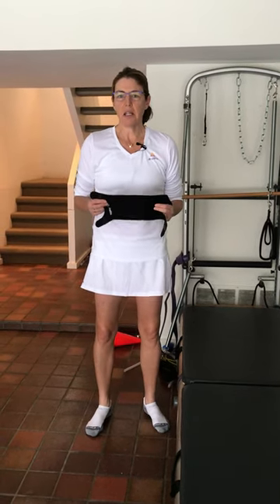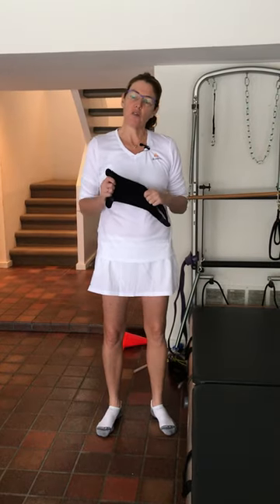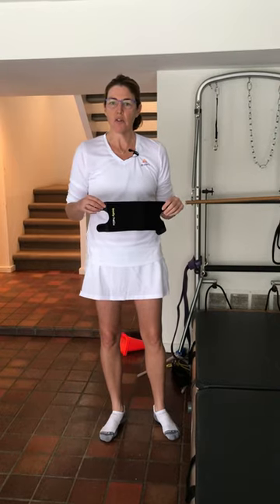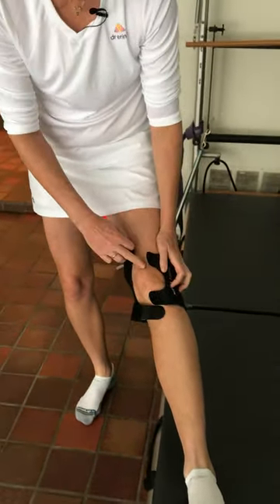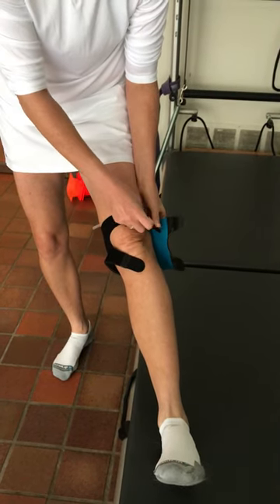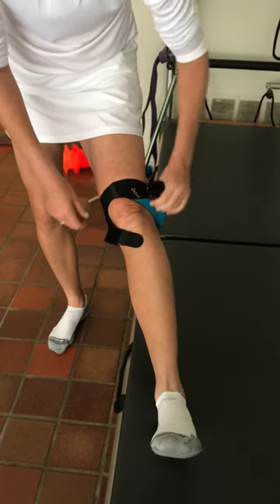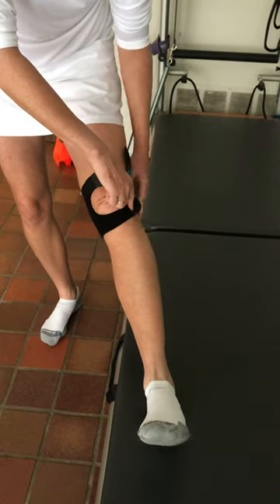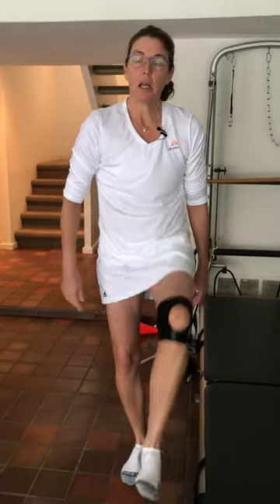The Body Helix Adjustable Knee Brace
How to use the Body Helix adjustable knee brace to apply compression and activate your muscles.